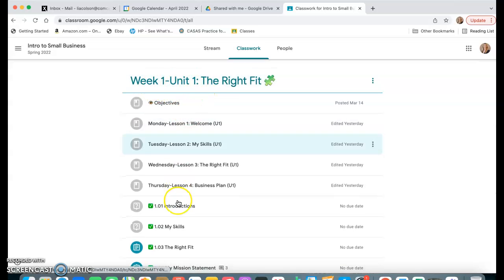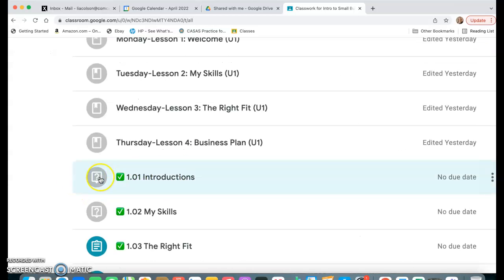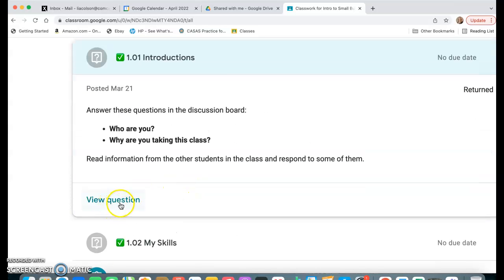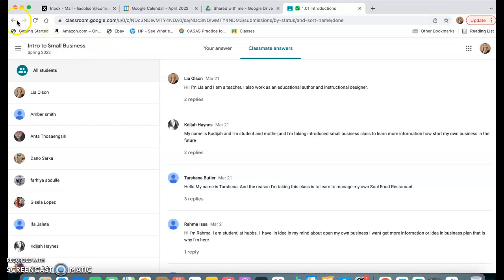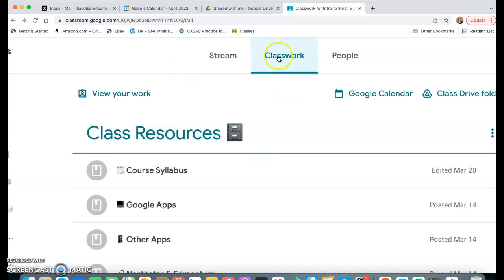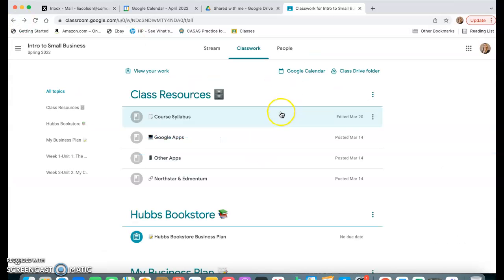1.01: Introductions-GC Assignment